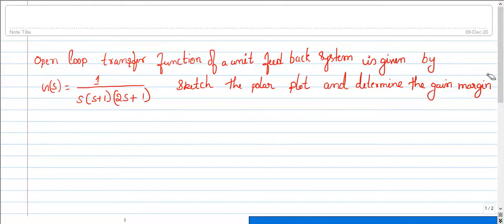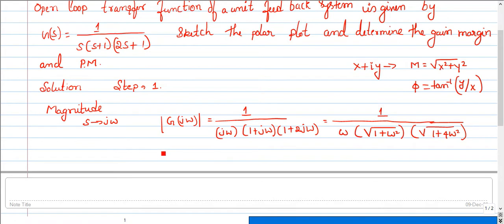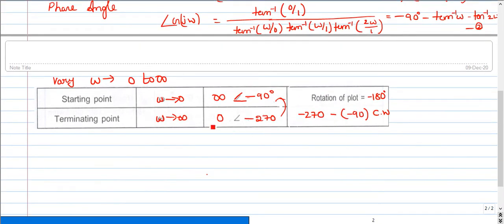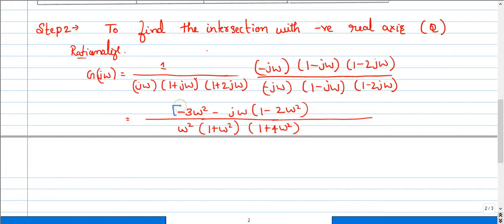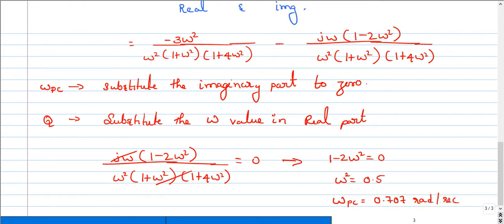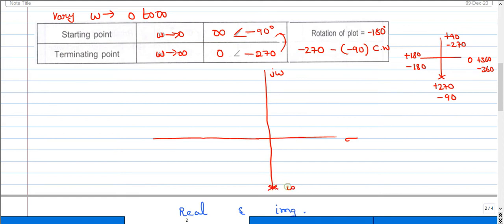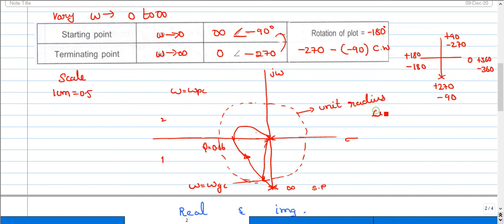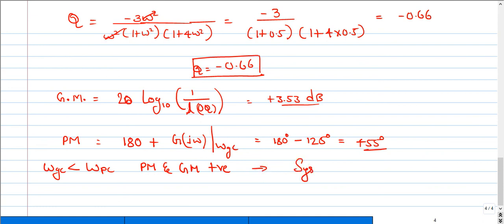Polar Plot problem